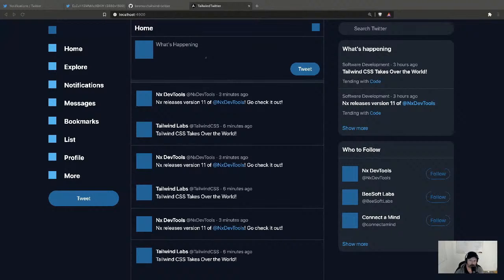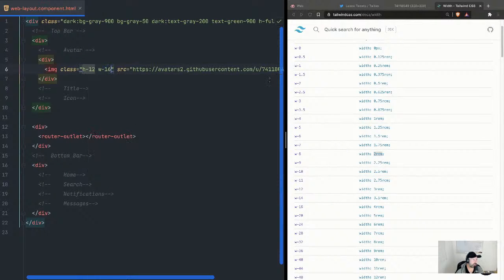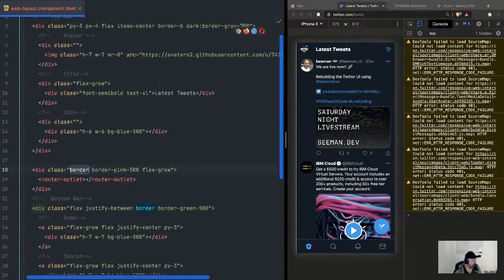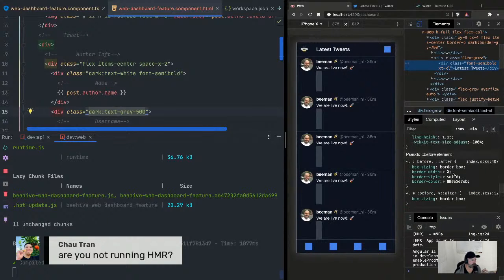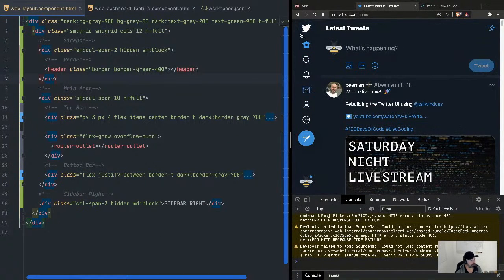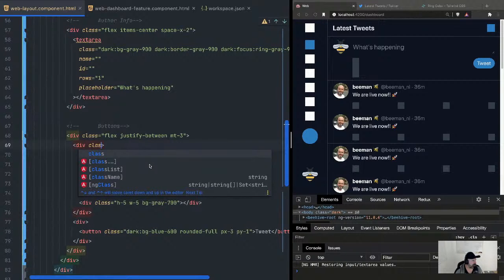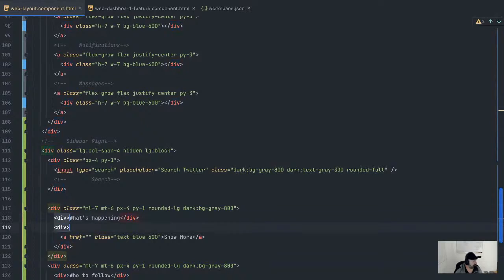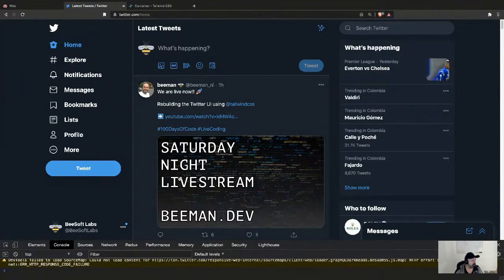Building the Twitter UI with Tailwind - BEEMAN.DEV SATURDAY NIGHT LIVESTREAM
In this episode of BEEMAN.DEV SATURDAY NIGHT LIVESTREAM we start building out the Twitter UI with Tailwind, in an Angular app in Nx Workspace.